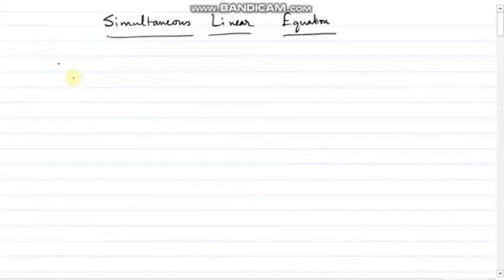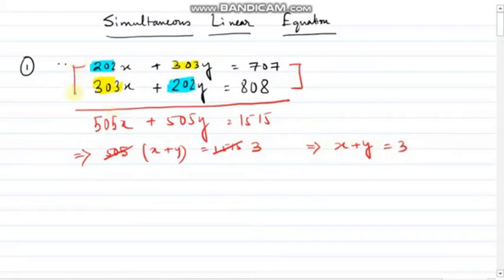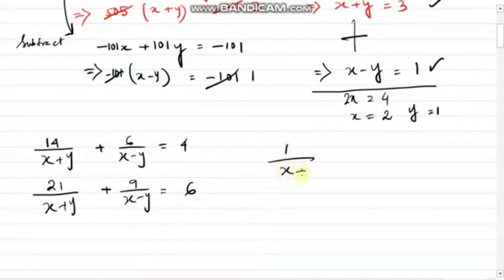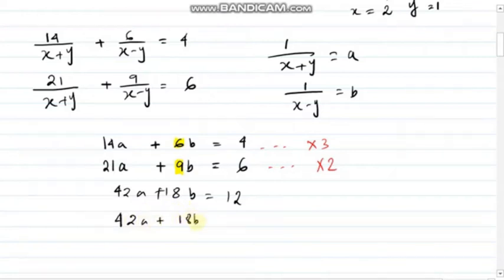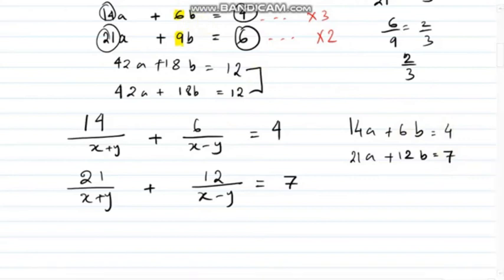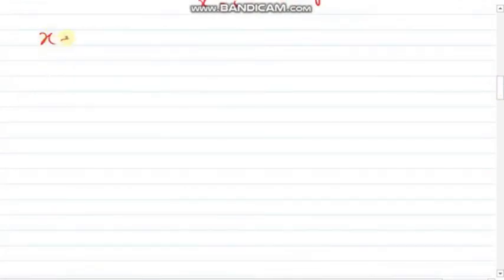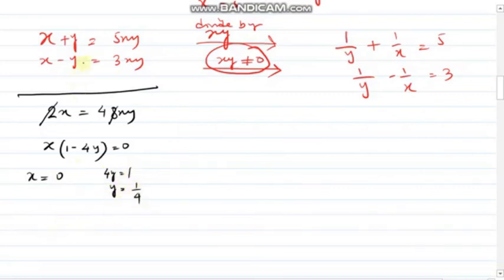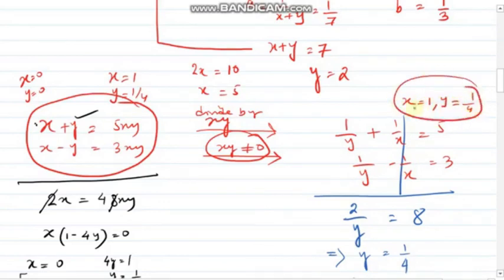Simultaneous linear equation: typical method